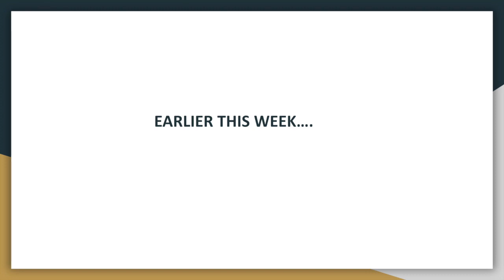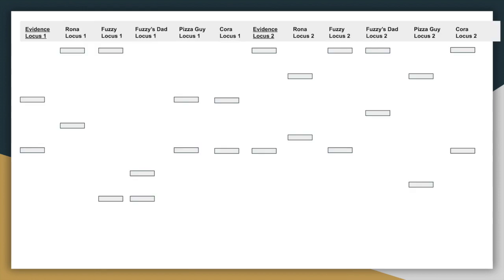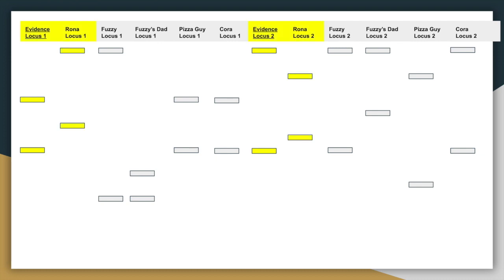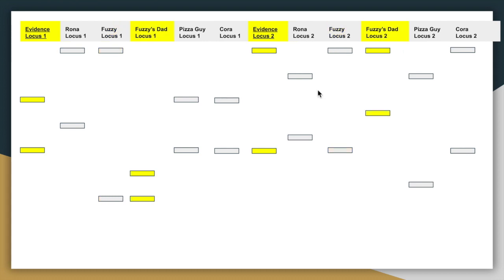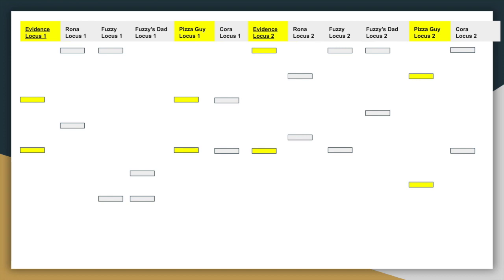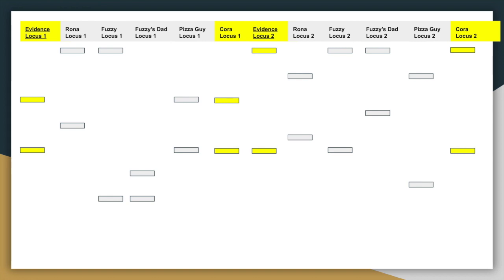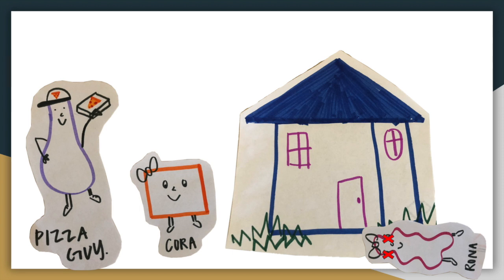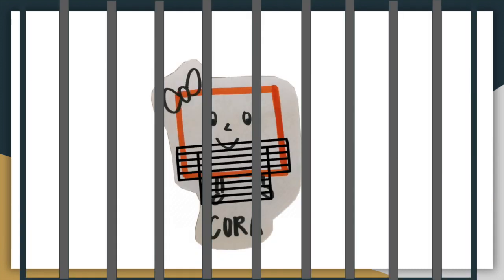GN 311: Exam 5 (5-2B)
I recommend using earphones for this video, the sound is pretty faint. There is one section where the video gets very loud.